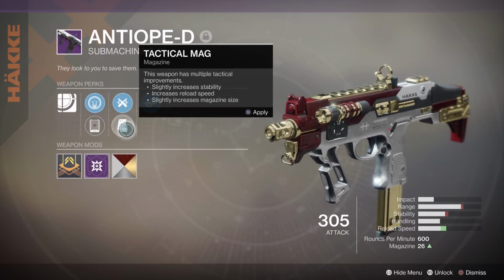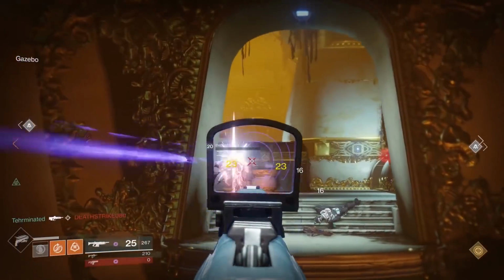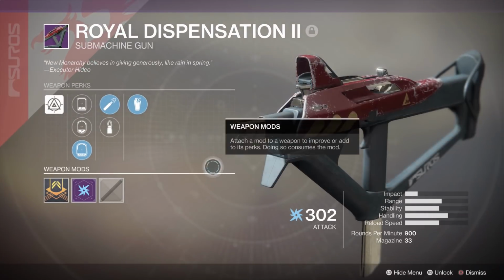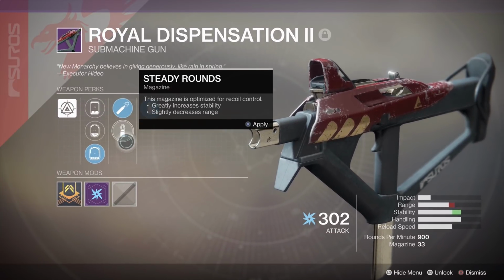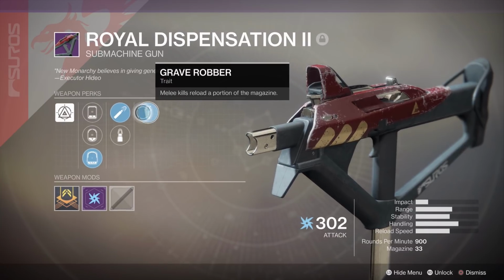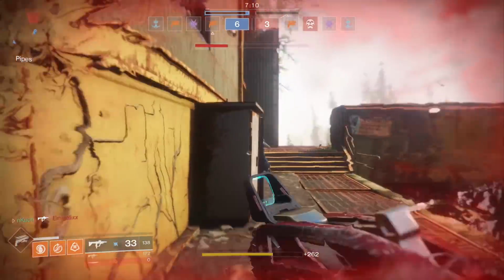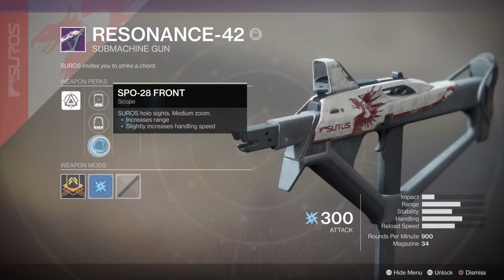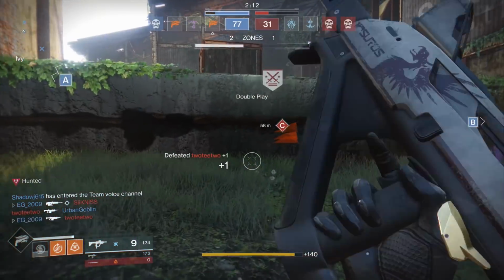Destiny 2: TOP 3 BEST SMG's | Perfect Weapons for PVP!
Hey guys, today I'll be showing you my top 3 list for the best SMG's within Destiny 2 for crucible/pvp. These are perfect weapons that I would recommend to any player looking for the best SMG. I think your all going to be a little surprised with the selection of weapons because I was shocked with the results of several tests I did. Enjoy the video!